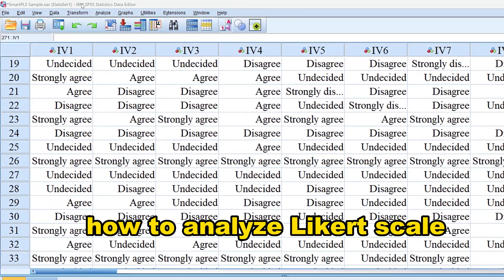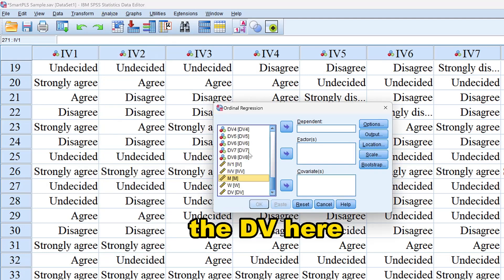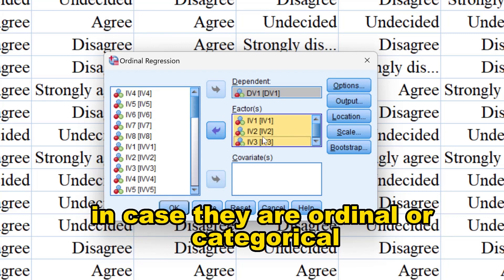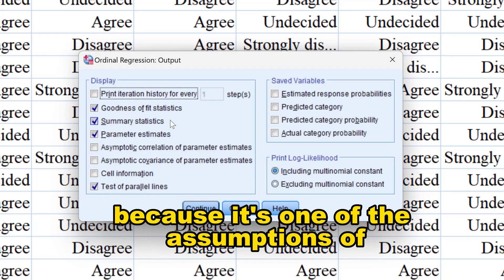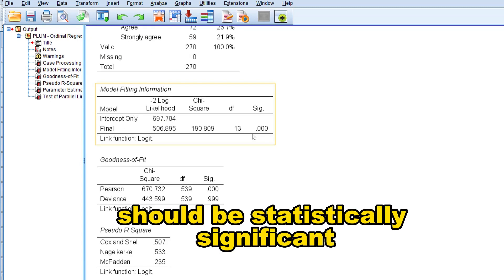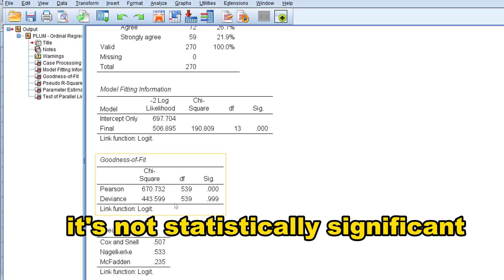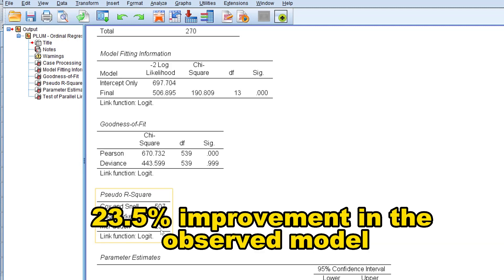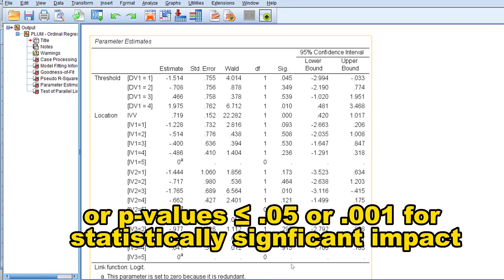Ordinal Logistic Regression of Likert scale with interpretation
Conditions:
Dependent variable: Ordinal measurement level;
Independent variables: Categorical, ordinal, interval or ratio;
How to analyse Likert scale using ordinal regression and interpret the results FAST:
1. Model Fitting Information
2. Goodness of Fit
3. Pseudo R- Square
4. Parameter Estimates for Hypothesis Testing
5.Test of Parallel lines / Proportional Odds